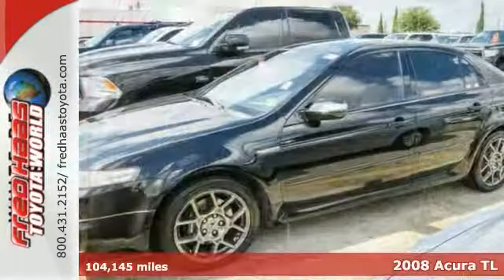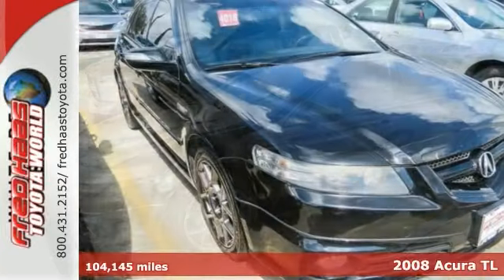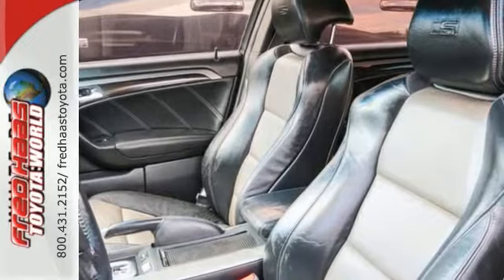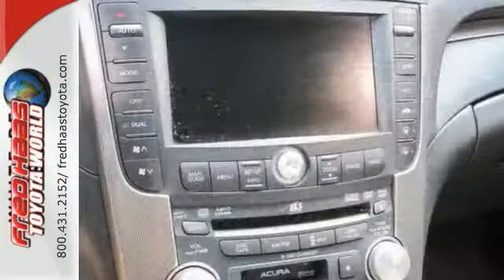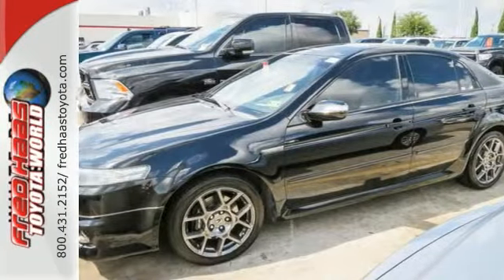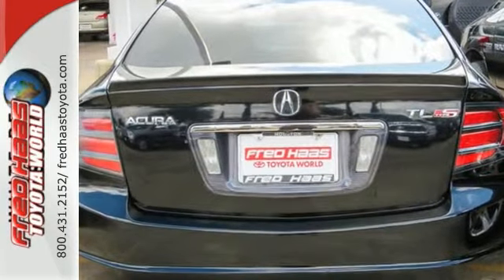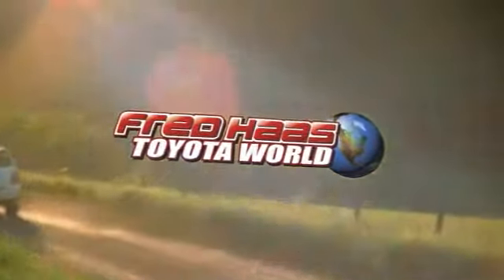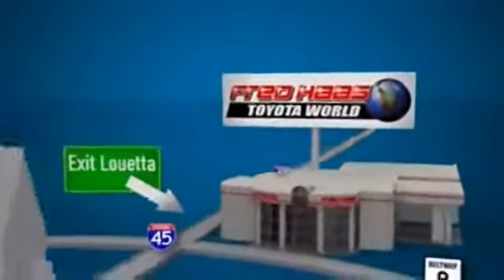2008 Acura TL Spring Houston, TX 8A041010T - SOLD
Year: 2008
Make: Acura
Model: TL
Trim: 4 Door Car
Engine: 3.5L SOHC PGM-FI 24-valve VTEC V6
Transmission: 5-Speed A/T
Color: Nighthawk Black Pearl
Interior: Ebony/Silver
Mileage: 104145
Stock #: 8A041010T
VIN: 19UUA76568A041010
TypE S...LEATHER...DEALER MAINTAINED..SERVICE RECORDS AVAILABLE..COMES WITH 2 KEYS 2 REMOTES(if avail.)..VERY NICE..MUST SEE..FREE AND CLEAN CARFAX...IF YOU ARE IN THE MARKET FOR A NICE ACURA TL Type S THEN MAKE SURE YOU COME AND SEE THIS ONE BEFORE YOU BUY.. CALL BEFORE YOU COME..BRING YOUR DRIVERS LICENSE AND INSURANCE..BE READY TO BUY..PRICED TO SELL..SEE YOU SOON!

Address:
20400 I-45 North